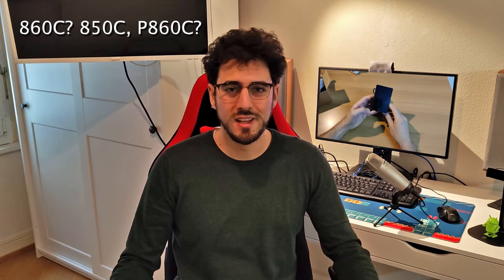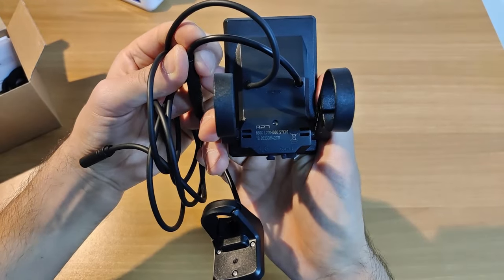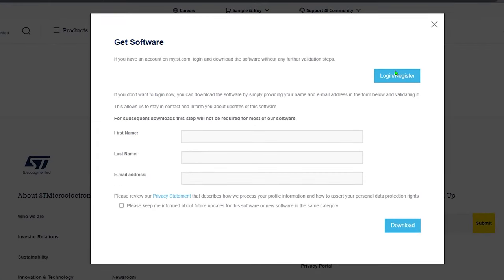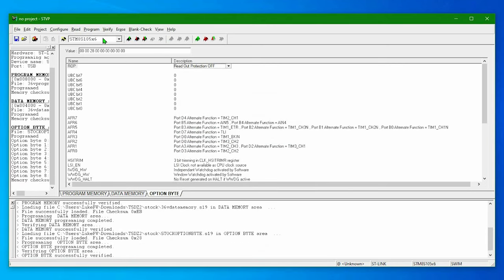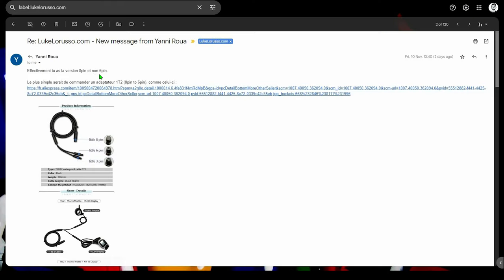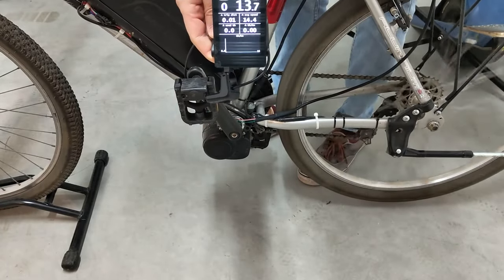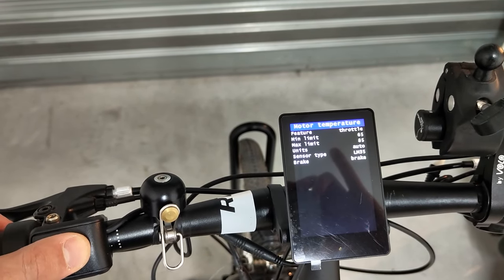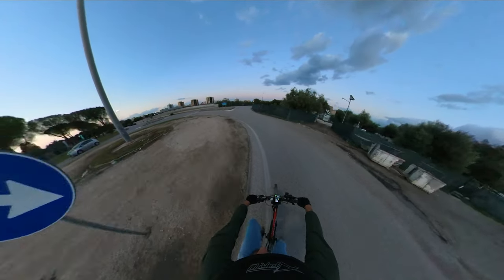Écran Expert 860C pour TSDZ2(b): Toutes les fonctionnalités du OSF !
🇫🇷 Nos amis chez Syklo.fr nous ont proposé le review de l'écran 860C déjà modifié pour le TSDZ2 avec firmware OSF !
Dans cette vidéo, je vais vous montrer comment l'installer 😎

Utilisez les liens ci-dessus pour obtenir le vôtre ! 🔝🔗

** ACTIVEZ les sous-titres! (CC)

Chapters:
0:00 Bienvenue
1:37 Sponsor
2:24 Démontage du VLCD5
3:10 Installation du logiciel
4:00 Backup et Restore
4:53 Installation de l'OSF
5:52 Recâblage
8:07 Écran
9:18 Résultat
9:52 Balade
10:56 Au revoir 👋